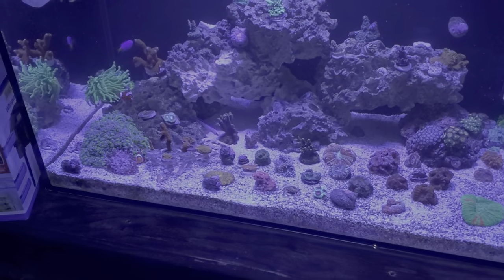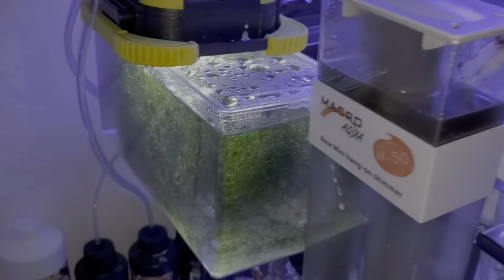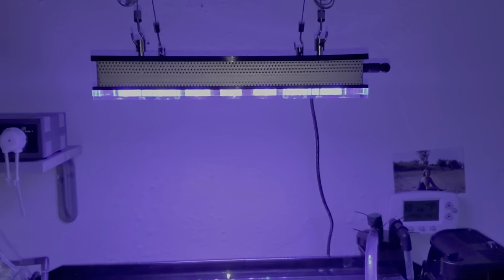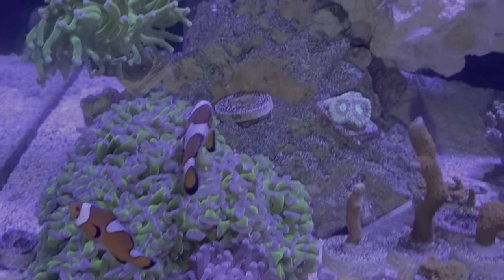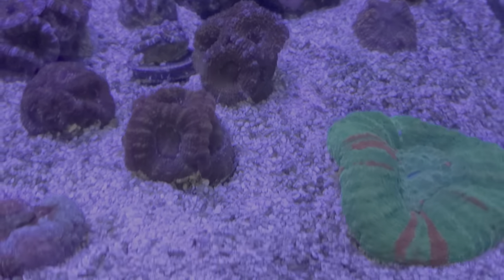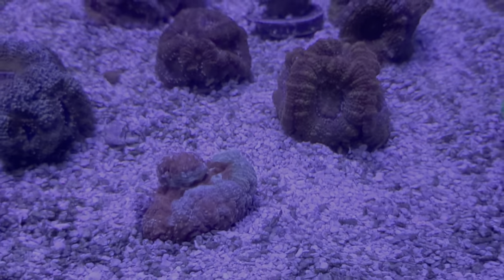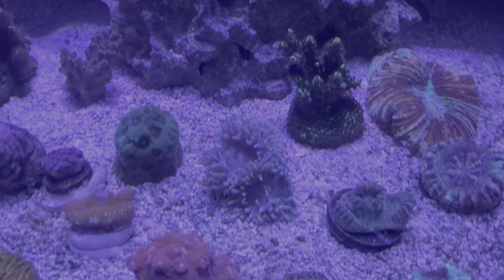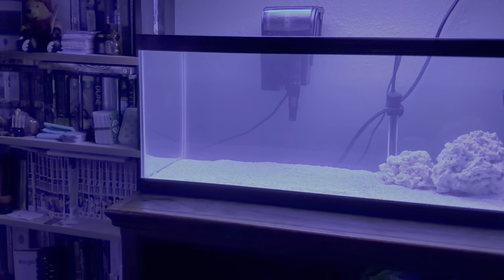Reef tank update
It's been a while but I'm back, want to see some color that will blow your mind?